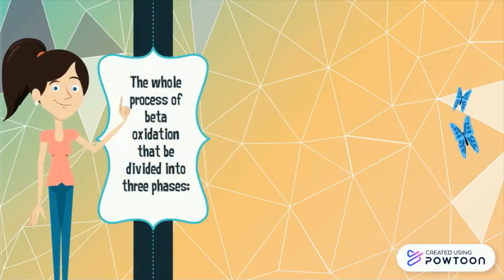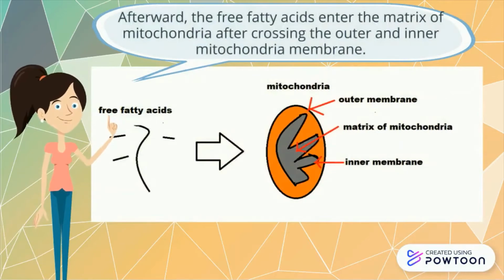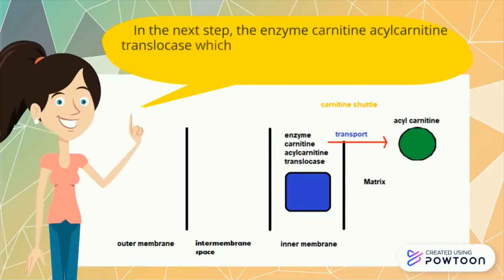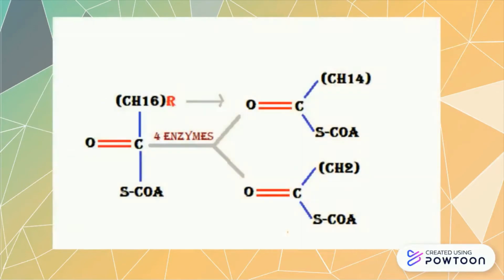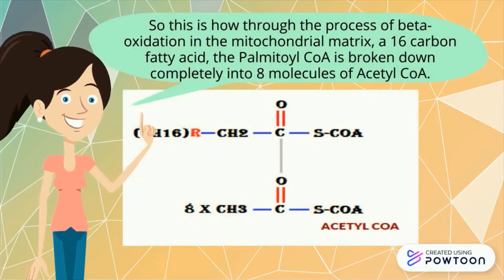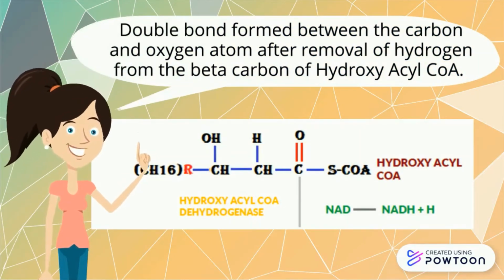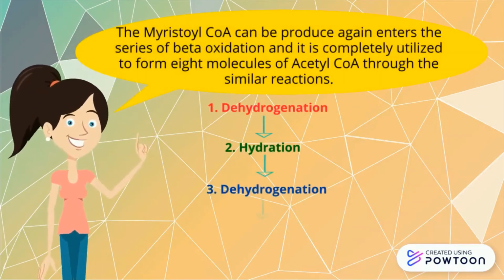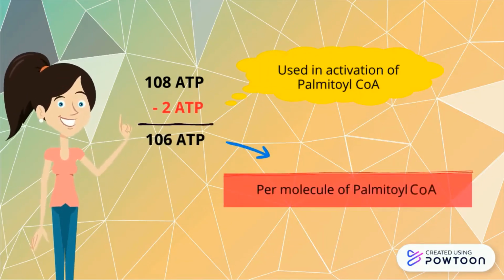FATTY ACID OXIDATION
NAD557 Advanced Nutrition Assignment 2
Topic 10: Beta Fatty Acid Oxidation
Group 10: Nurul Syuhadah (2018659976), Norihan (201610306),
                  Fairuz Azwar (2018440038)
Prepared for : Madam Farhanah bt. Ahmad Shuhaimi